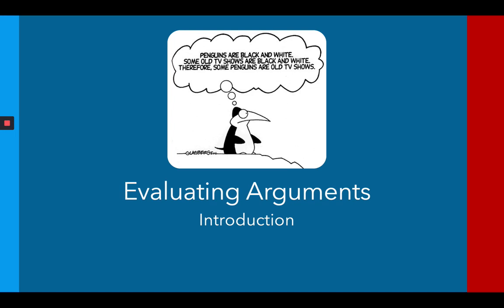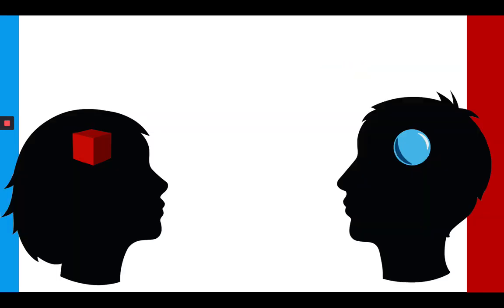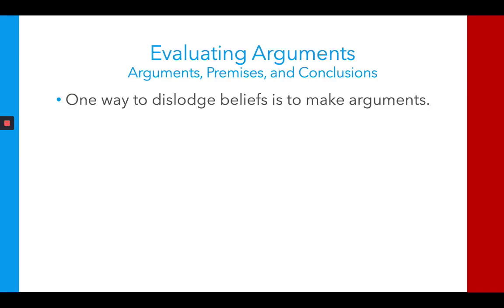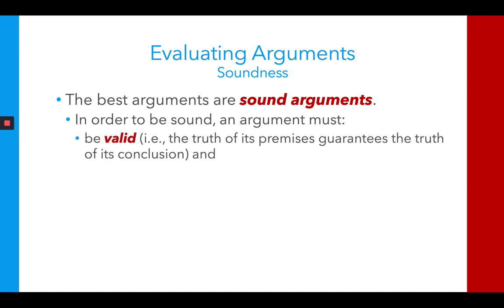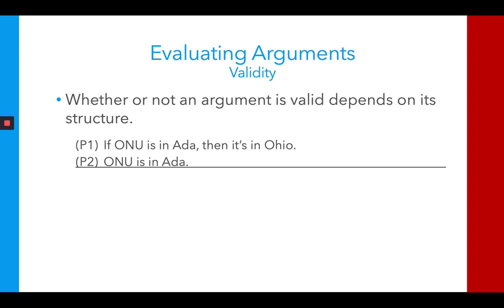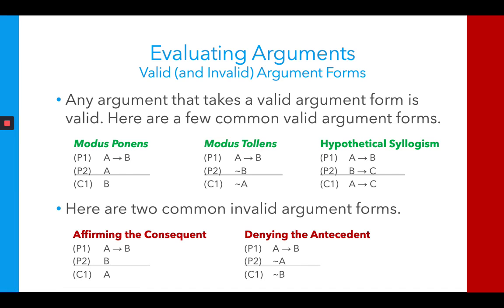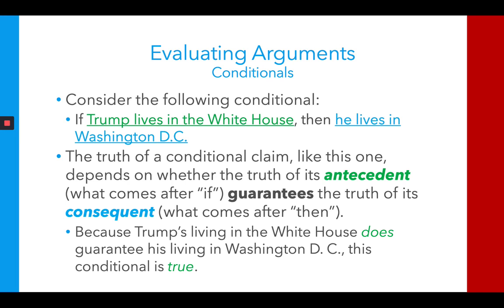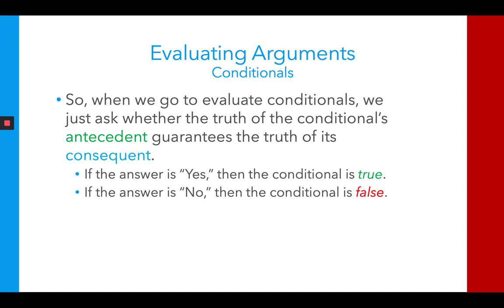Evaluating Arguments - Introduction